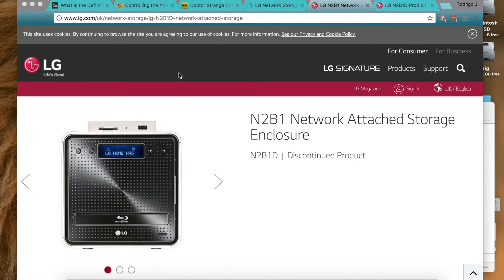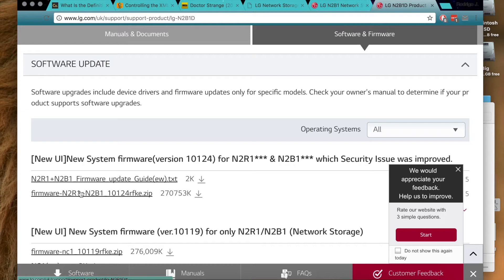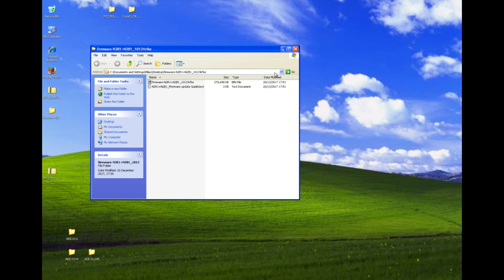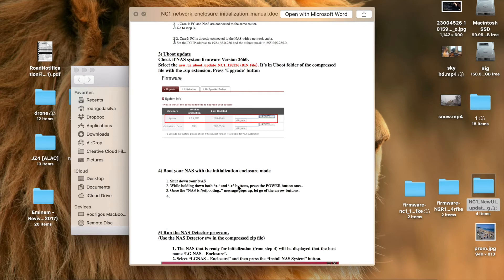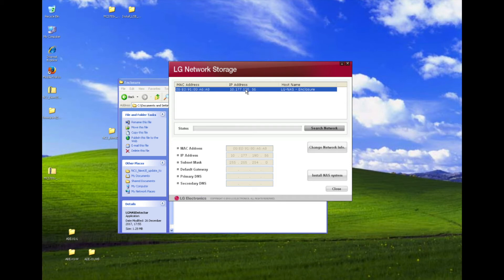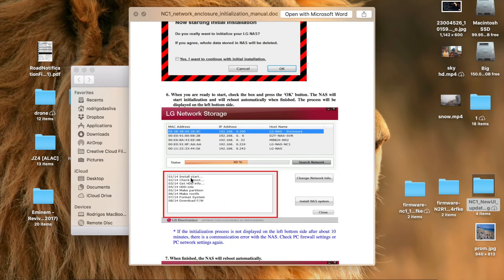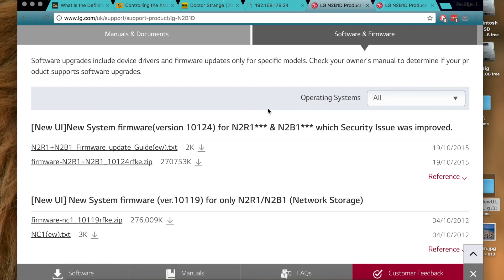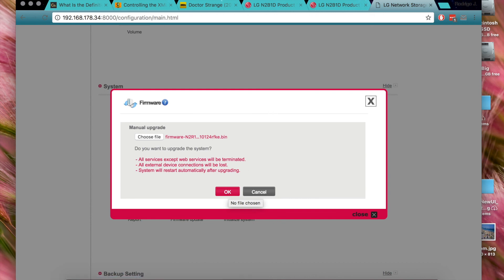LG Nas N2B1 upgrading to the new Firmware / UI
Hi, In this video I'll show how you can upgrade the firmware to the newest firmware. This way you can have the newest UI available.